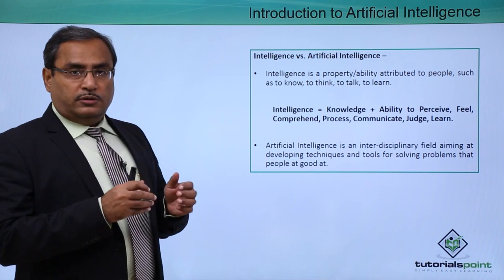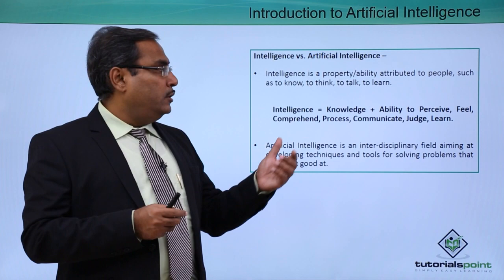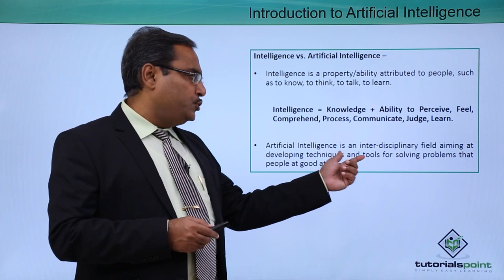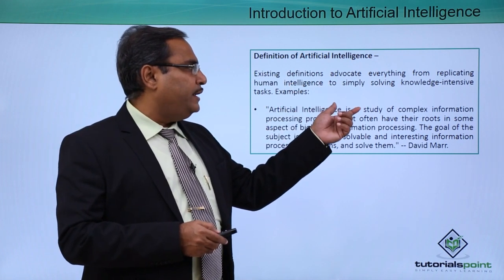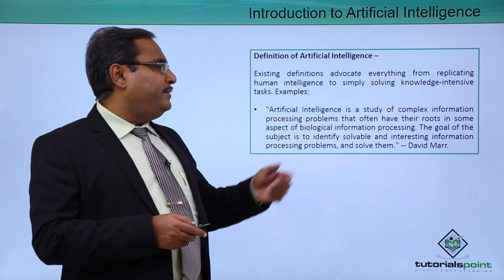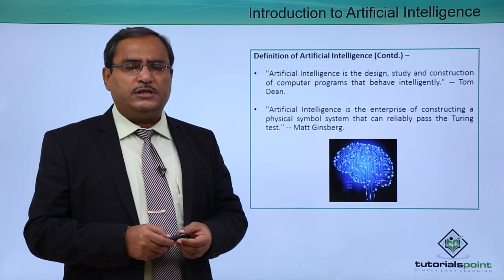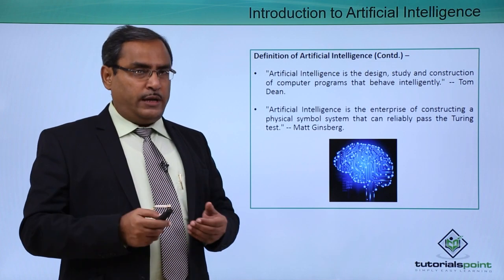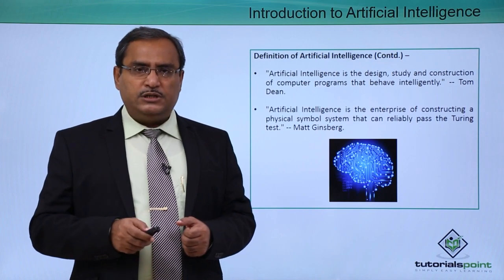Artificial Intelligence - Introduction